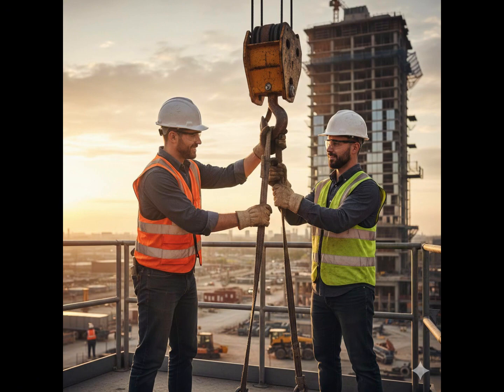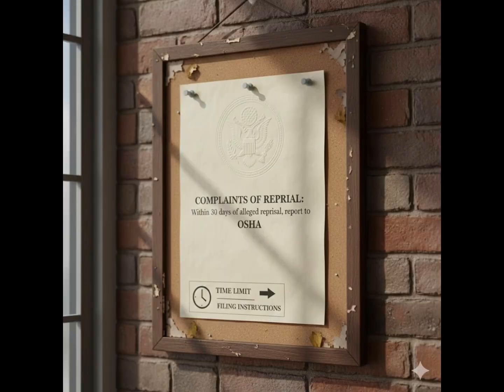10 More Safety Meeting Topics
This safety training video covers 10 more essential safety meeting topics every workplace should regularly review to reduce injuries, improve OSHA compliance, and build a strong safety culture.

These toolbox talk topics are designed for warehouses, manufacturing, construction, logistics, transportation, and industrial environments.

Topics covered include elevated fall hazards, fall protection systems, ladder safety, guardrails, open holes, and proper use of fall arrest equipment such as full-body harnesses and self-retracting lanyards.

Learn how engineering controls, warning signs, and planning ahead can prevent serious fall injuries.

We discuss using the right tool for the right job, including common examples of tool misuse, damaged tools, improper modifications, lack of training, and failure to wear proper PPE.

This section highlights how shortcut behaviors can lead to severe lacerations, struck-by injuries, and preventable accidents.

This video explains your Right to Stop Unsafe Work, including OSHA-protected refusal conditions, good-faith safety concerns, imminent danger situations, retaliation protections, and how to properly communicate unsafe conditions to supervisors using stop-work authority.

Learn the importance of 3 points of contact when mounting and dismounting trucks, forklifts, and heavy equipment. Slip, trip, and fall prevention techniques are covered to reduce sprains, fractures, and joint injuries, especially in wet, icy, or elevated environments.

We review emergency evacuation procedures, blocked fire exits, evacuation routes, meeting points, alarm recognition, accountability during evacuations, evacuation drills, and active shooter response using the run-hide-fight method.

This safety meeting also addresses falling object hazards, including struck-by risks from pallets, racking, overhead work, unstable materials, crane operations, and proper storage methods to prevent injuries to the head, feet, and body.

Additional topics include stretching and warm-up exercises, dynamic movement routines to prevent muscle strains, soft tissue injuries, and overexertion at the start of shifts.

We cover cell phone safety in the workplace, including distracted walking hazards, prohibited phone use during equipment operation, working at heights, and safety-sensitive tasks.

The video emphasizes incident and injury reporting, near-miss reporting, hazard recognition, forklift collisions, root cause investigations, and the importance of reporting even small issues before they become major incidents.

Finally, we explain Authorized vs Affected employees, lockout tagout (LOTO), controlling hazardous energy, equipment repair responsibilities, and why makeshift repairs create serious safety risks.

This video is ideal for safety meetings, toolbox talks, OSHA training, safety stand-downs, onboarding, and refresher training for employees and supervisors focused on injury prevention and workplace safety excellence.

00:00 Introduction
00:51 Elevated Falls
02:21 Right Tool For The Job
03:50 Right To Stop Work
05:57 3 Points Of Contact
07:46 Emergency Evacuations
09:53 Falling Objects
11:45 Stretching & Warm Up
13:31 Cell Phone Use
15:13 Reporting Incidents
17:06 Affected & Authorized